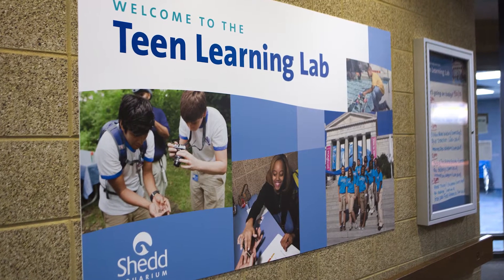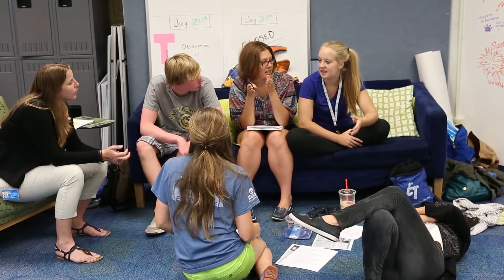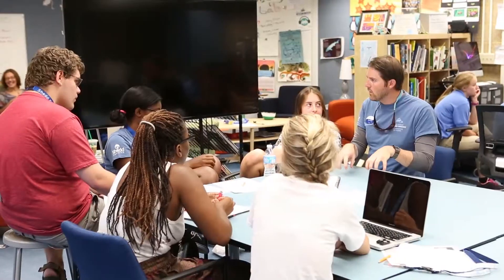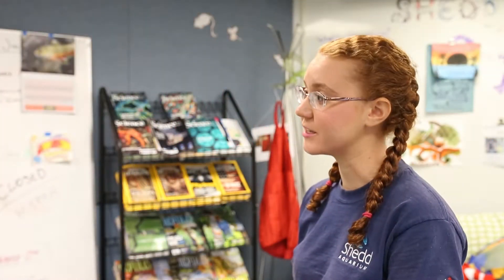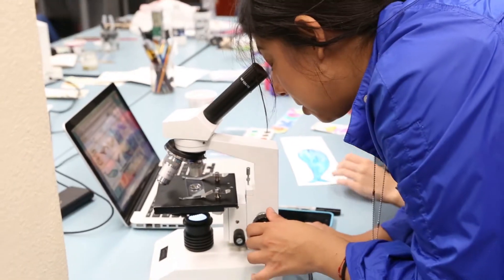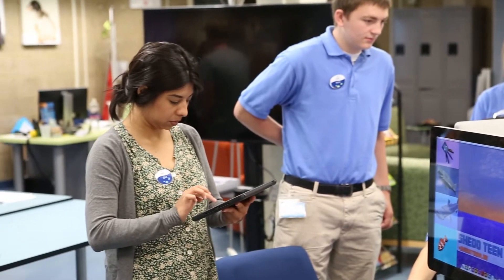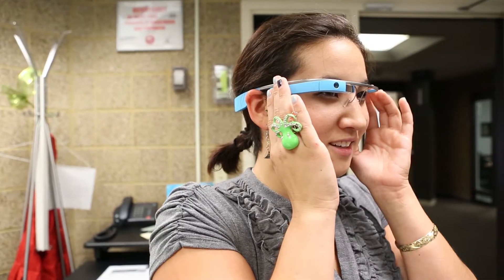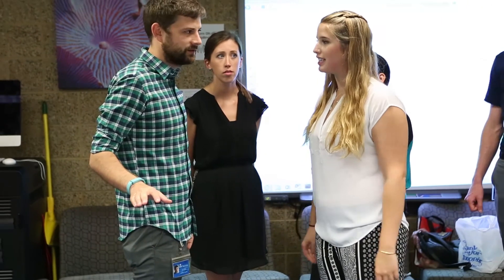What Happens in Shedd's Teen Learning Lab?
From crafts to Google Glass, find out what happens in our Teen Learning Lab!